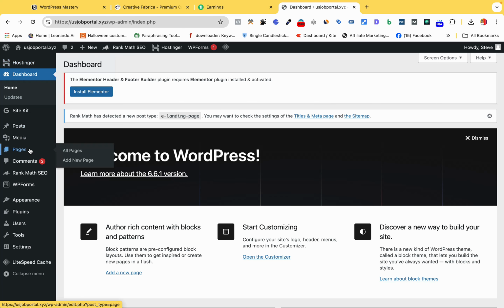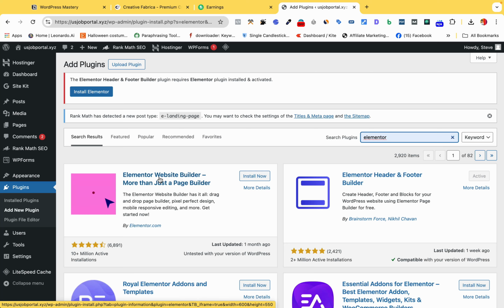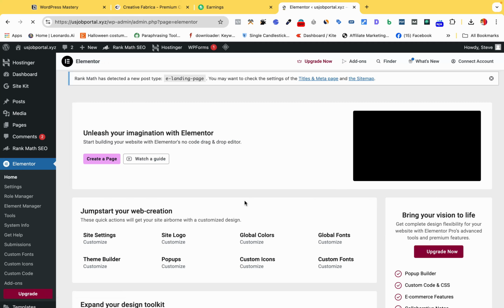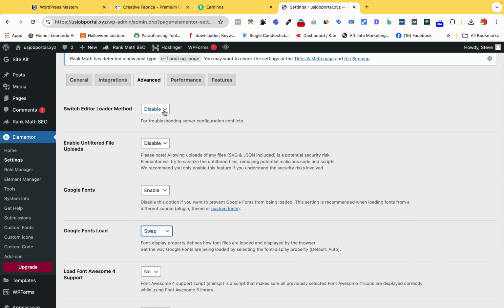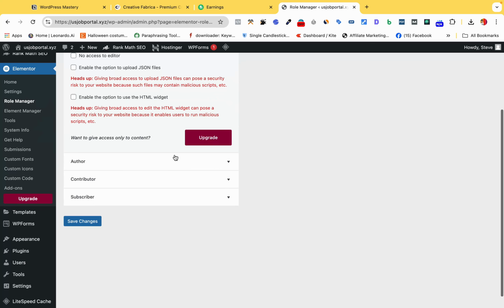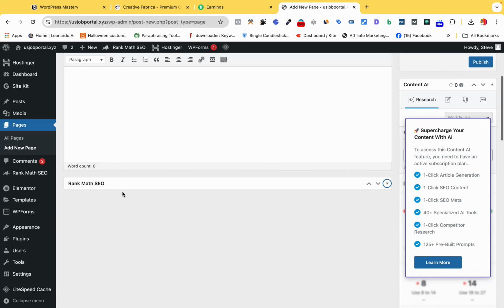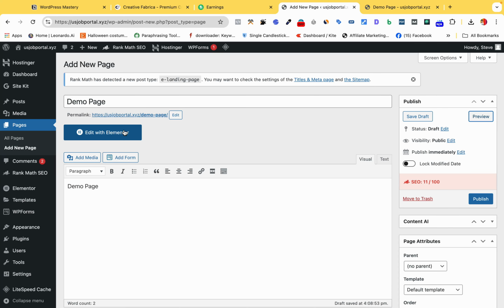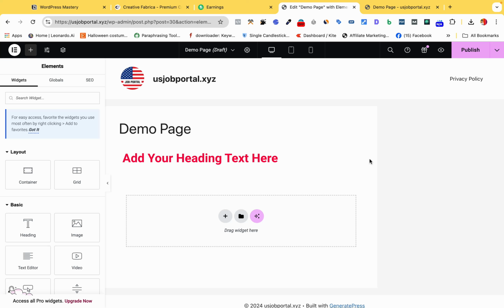How to install Free Elementor Plugin on Wordpress | WordPress Tutorial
Hi Friends, In this video, I shared step by step procedure to install Free Elementor Plugin on WordPress.